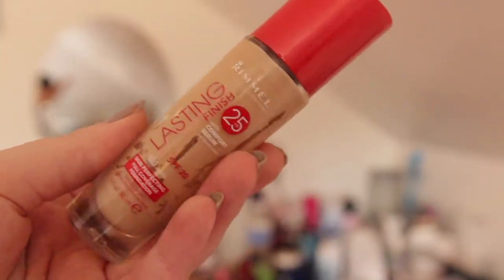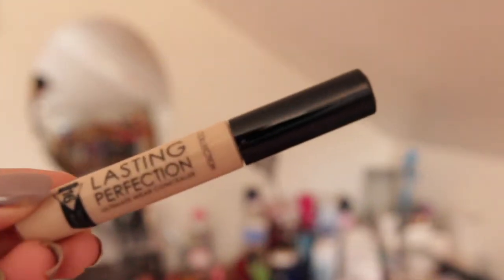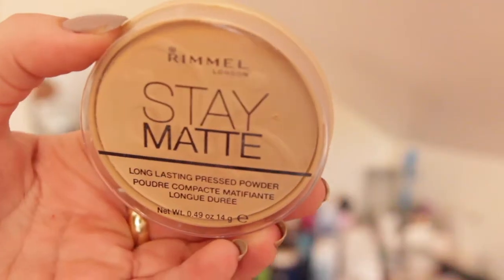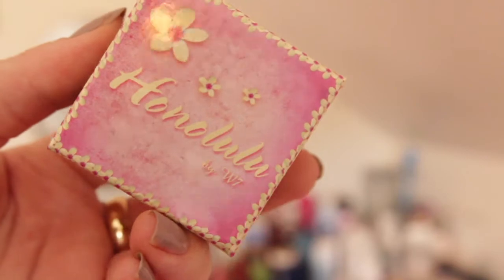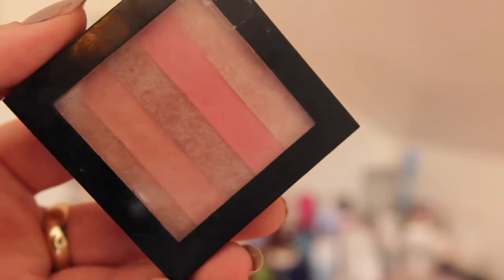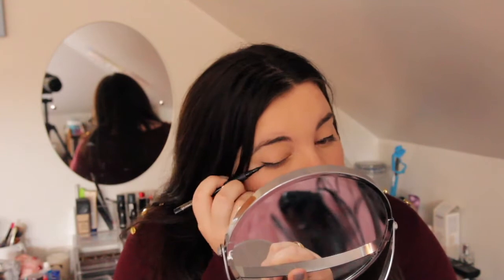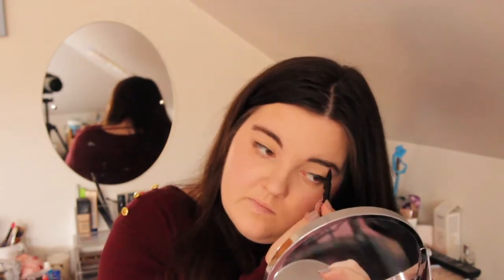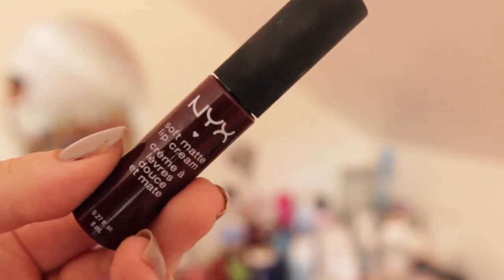Fall Makeup | Tea Time With Ciara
This is my Autumn/Fall makeup routine. Autumn is one of  my favourite times of year as the cold weather is starting to hit and also it means that it is nearly Christmas!  I really am enjoying the use of the berry reds this year as it is one of my favourite lipsticks! Plus everything used in this video was from the drugstore! YAY!